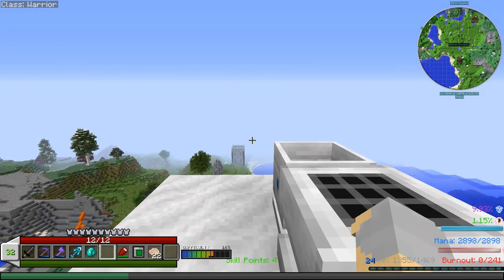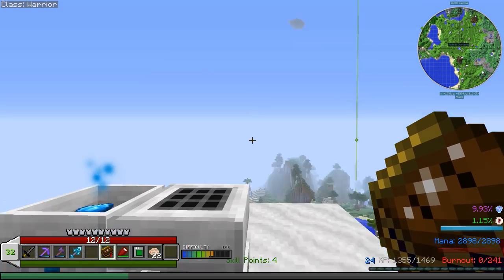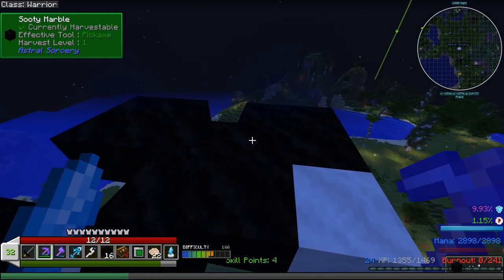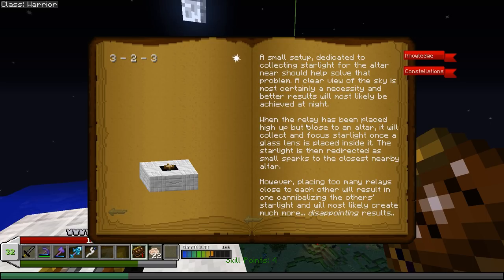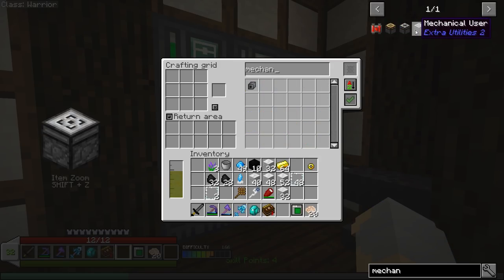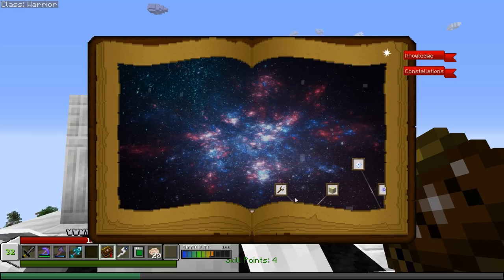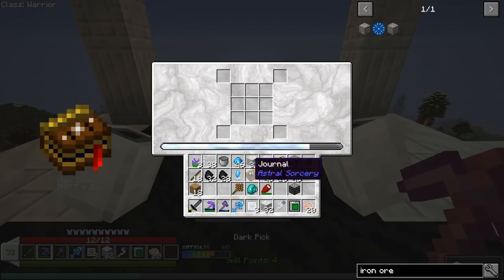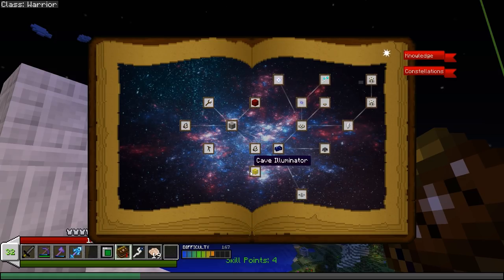Sprout - Ep. 42: Starlight Altar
Let's play Sprout, an RPG Minecraft Modpack by thephoenixlodge, the creator of Regrowth! This exploration-focused Minecraft modded survival series is going to be amazing!

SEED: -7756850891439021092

ABOUT SPROUT:

Explore an immersive world full of custom structures to find NPCs, some of whom have quests for you, but be careful, there are many dangers lurking for the unprepared, especially as you travel further from spawn.

Sprout is available on the Twitch App (formerly known as the Curse Launcher).